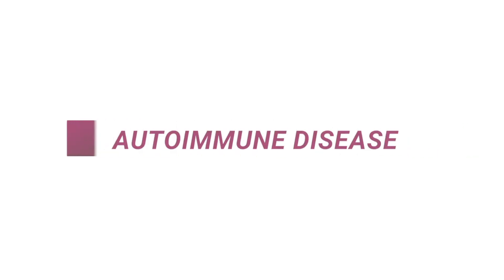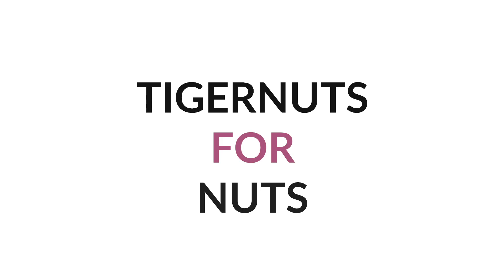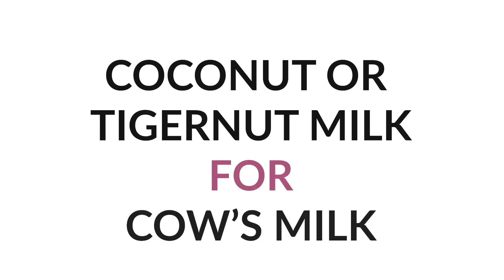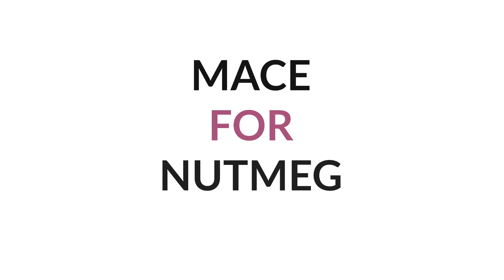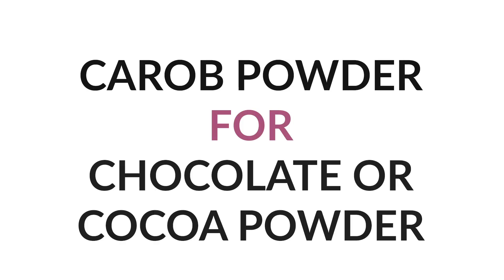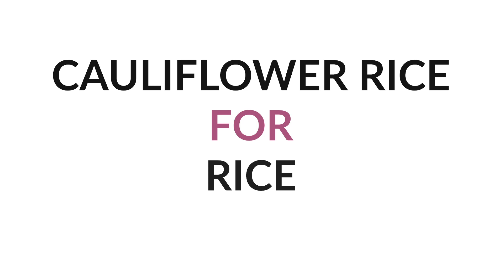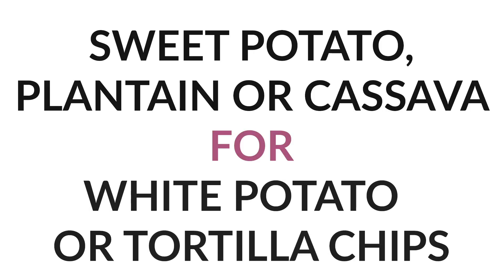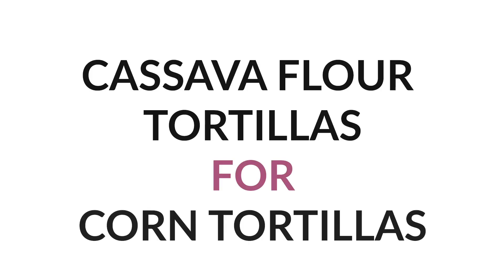20 EASY Autoimmune Paleo (AIP Diet) Swaps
20 AIP Diet Swaps // "If I try the Autoimmune Paleo (AIP Diet), what do I eat when I can't have X?"

THIS is a common question, and today I'm going over 20 different food swaps that you can make for Standard American diet foods. The AIP diet doesn't have to be super hard, especially if you're aware of some simple things you can do to replace your favorite foods.

In this video I mentioned:

My Paleo Freebie Library - get the password to all the resources

[FREE AIP & PALEO RESOURCES - COOKBOOKS, MEAL PLANS, GUIDES, TRAININGS, ETC]
Make Paleo & AIP easier, faster, less expensive, and way more fun with all the resources in my Freebie Library!

Join the free community of others using the Paleo diet & lifestyle (and Whole30 and AIP) for their autoimmune diseases